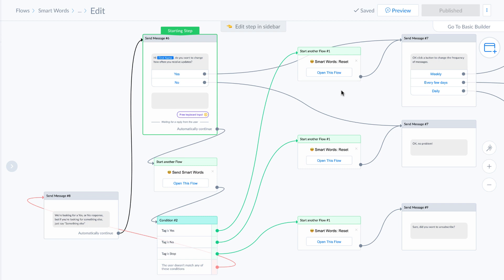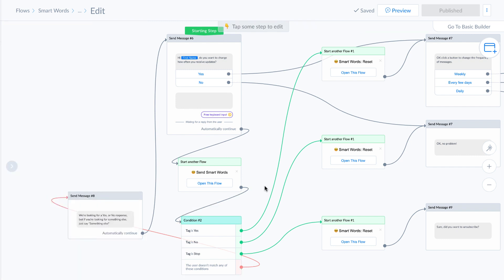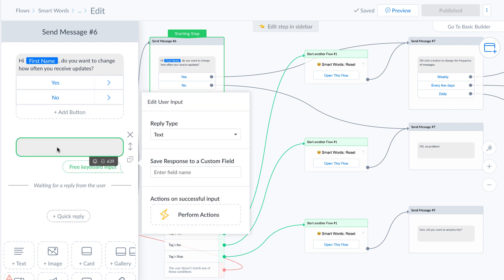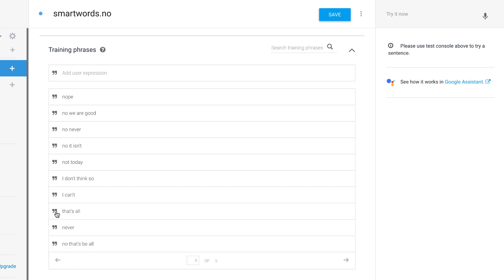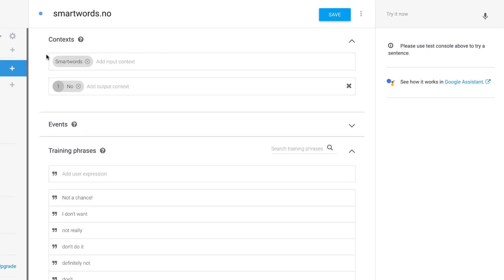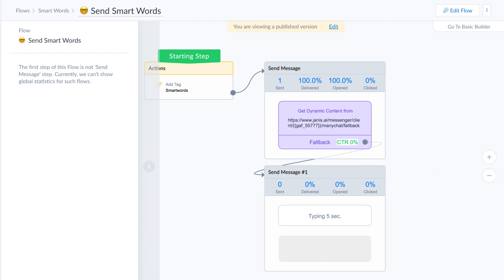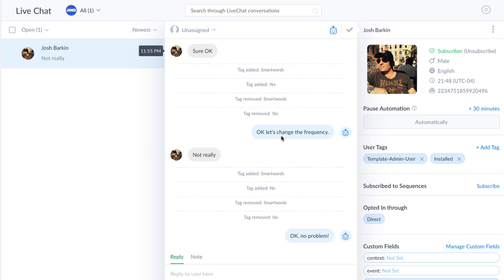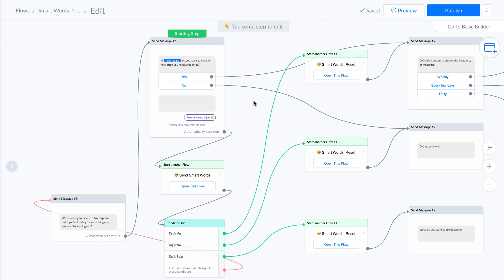Manychat Smart Words Version 3 (Using buttons instead of quick replies)